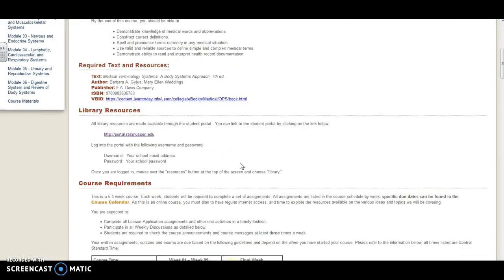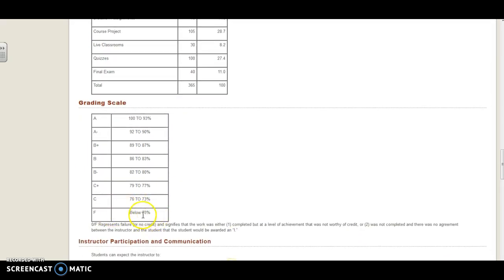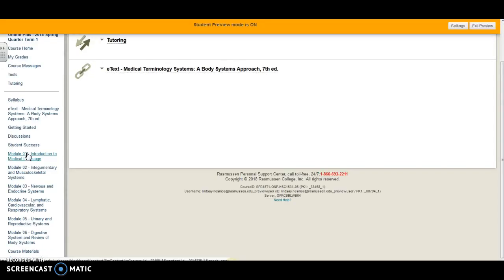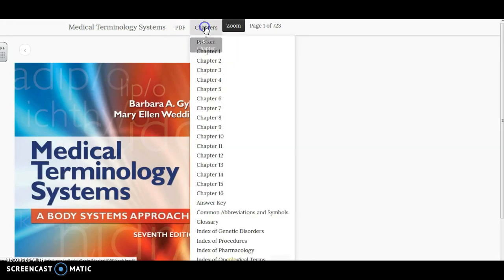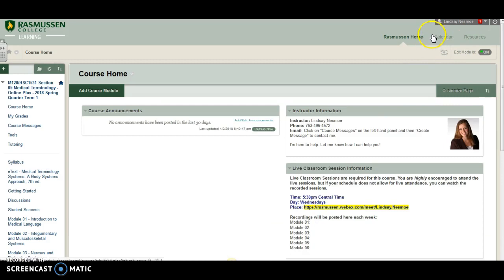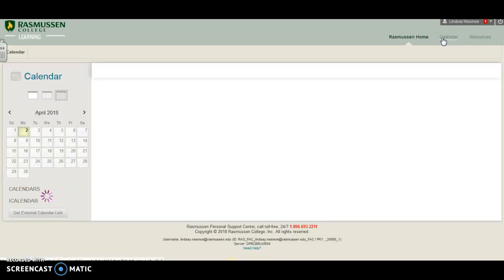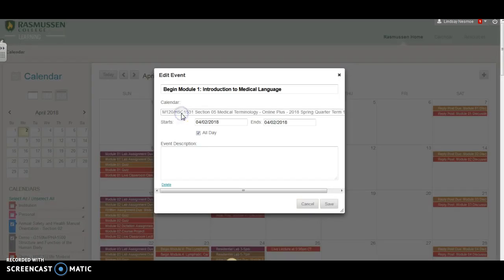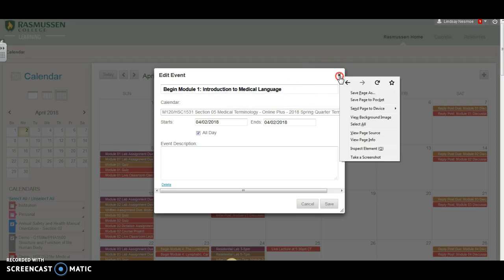HSC1531 Spring 2018 Welcome